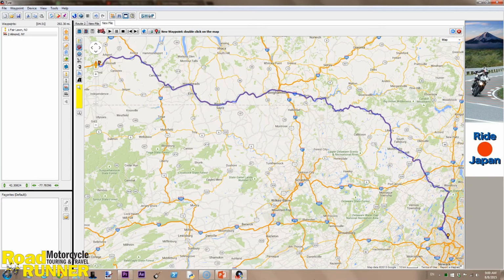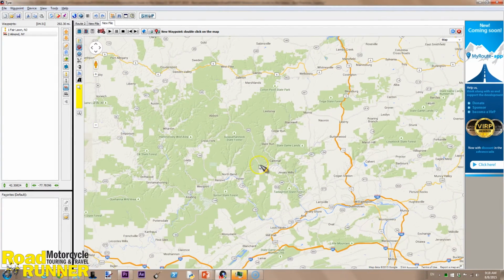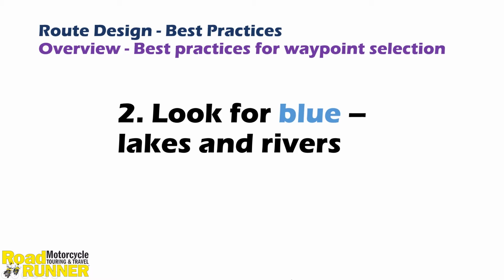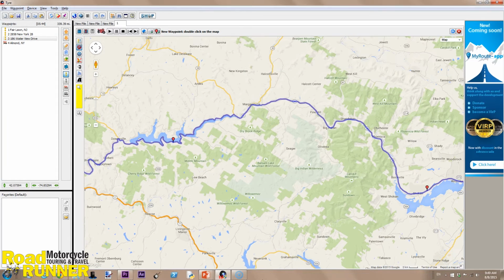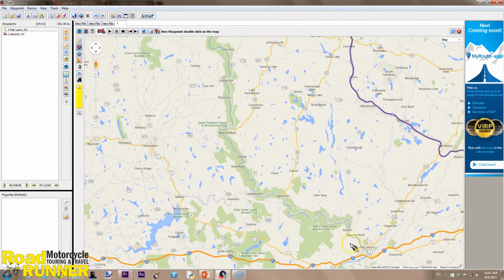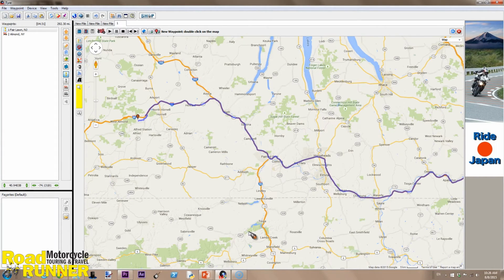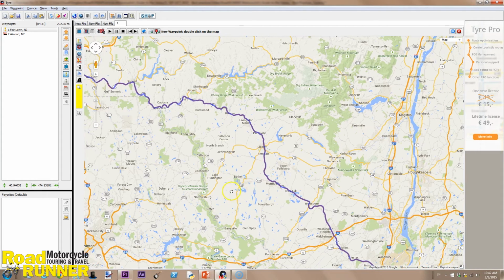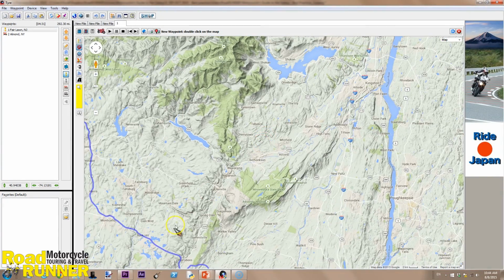Satellite Navigation: Best Practices For Route Design, Part A